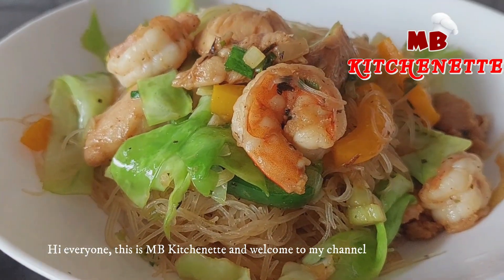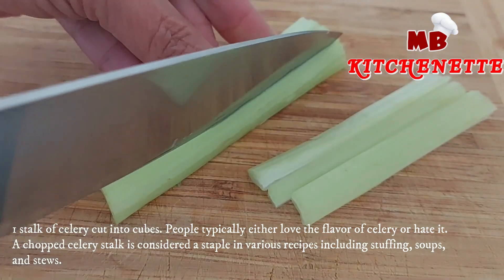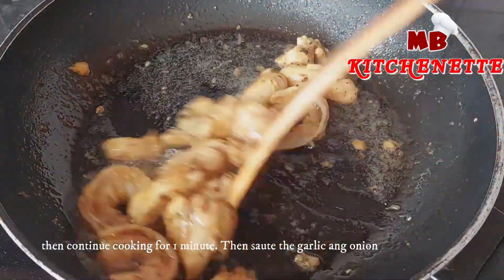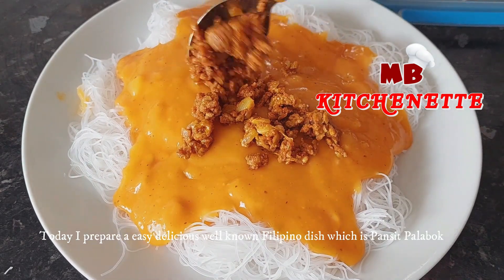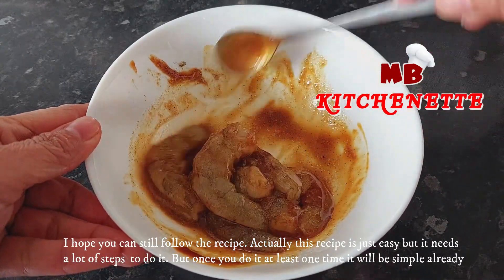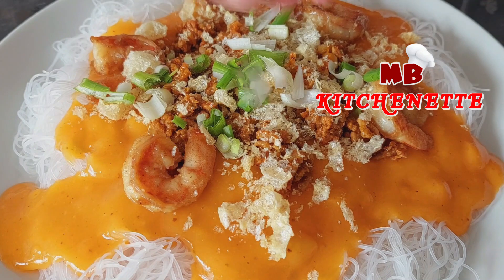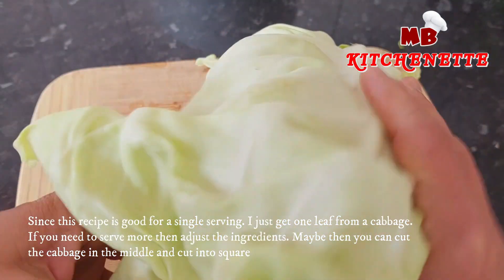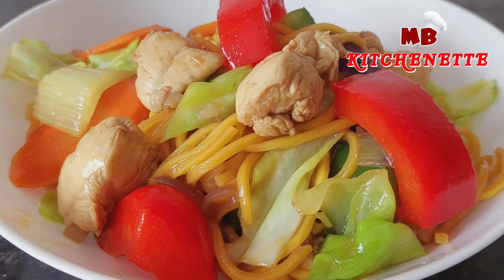World Best Recipe! Top 3 Best Noodles Recipe! Try it! Easy delicious Filipino Recipe! Pansit Recipe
For this coming mothers day!
Here are some of few we offer
- Good Grips Elektrogrill und Panini Pressbürste
- Lodge Emaillierter Dutch Oven, 6 Qt, Flieder
- Razorri Elektrischer Teebereiter 1,7L;
- 3-Tier Spice Rack and Dish Rack,
- silicone kitchen utensils set
- Umite Chef Küchenutensilien-Set, 24-teilig, antihaftbeschichtet,
- Gemüsezerkleinerer, professioneller Zwiebelzerkleinerer, multifunktionaler 13-in-1-Lebensmittelzerkleinerer
- WISELIFE Abtropfmatte, super saugfähig, große Abtropfmatte für Küchentheke

Filipino Pancit Canton is the perfect one-pot meal for family dinners or special occasions. Made with wheat noodles and assorted meat and vegetables, this noodle stir fry is hearty, tasty, and sure to be a family favorite! Filipino cuisine has many types of stir-fried noodle dishes, but although meat and vegetable add-ins are mostly similar, the kind of noodles used vary. A few of the varieties we have are bihon made of rice noodles, sotanghon or cellophane noodles made of mung bean starch, and Pancit canton which are wheat noodles.

👍 Rate the video! 👍 It is pleasant and important for me to develope the channel!
The recipe will be saved in your profile! Thanks very much!

MB Kitchenette recipes - cook healthy!